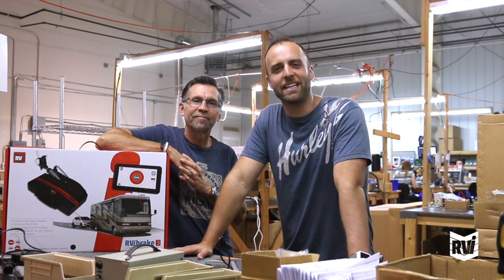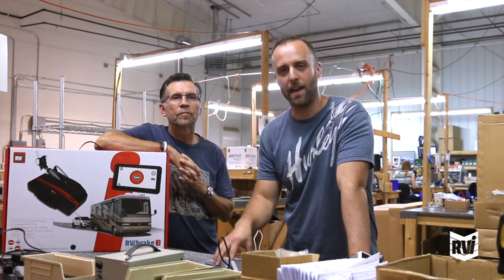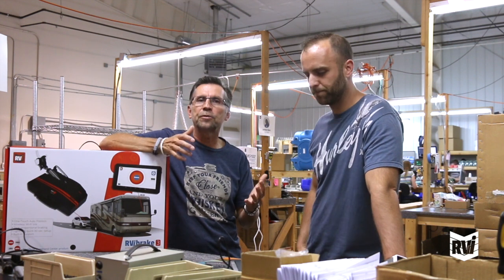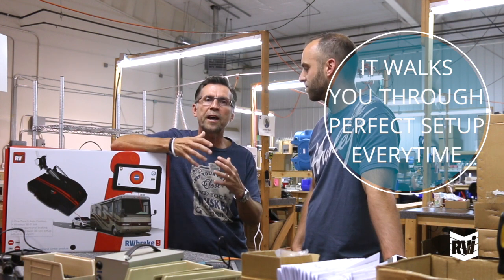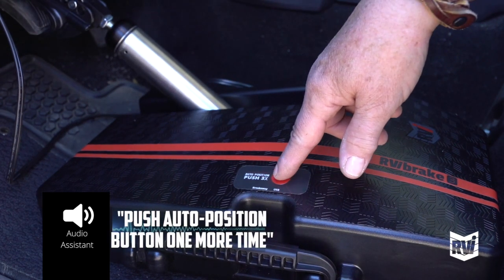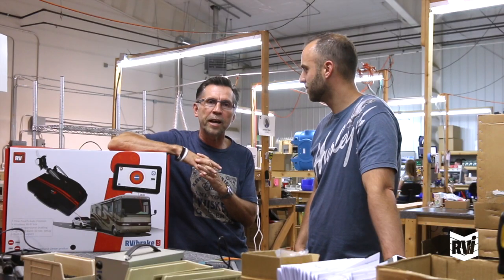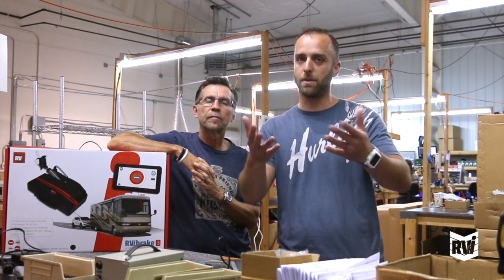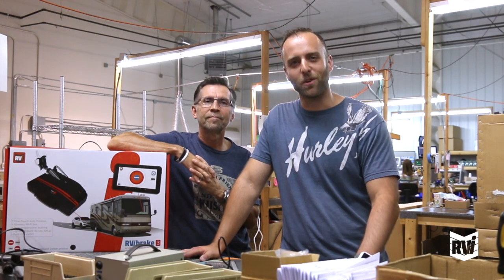RVi: Why does RVibrake3 Flat Towing Braking System have an Audio Assistant?